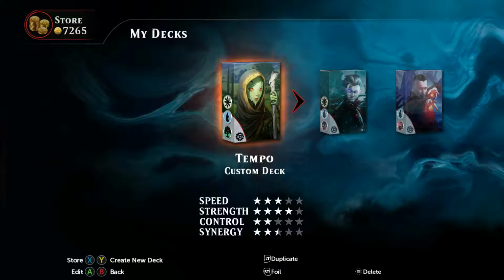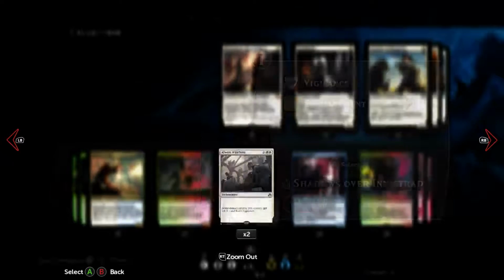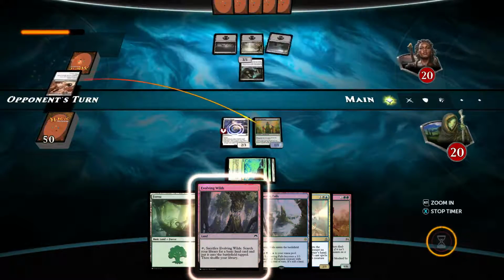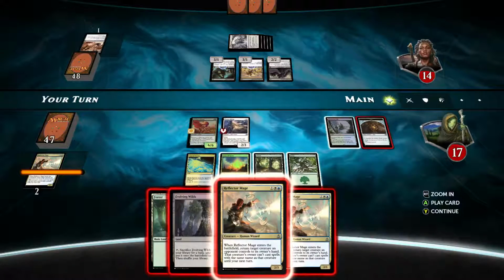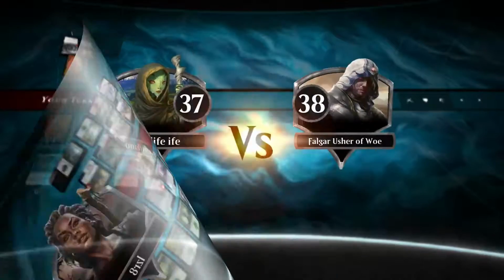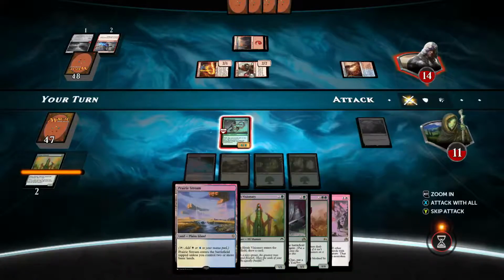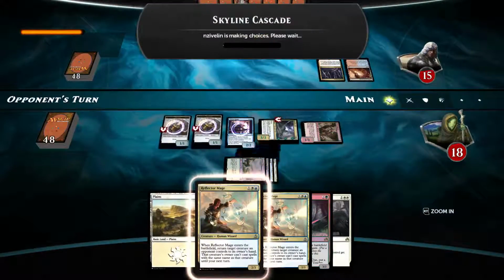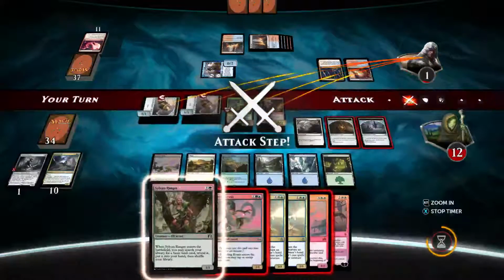Friday Night Duels - Bant Tempo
After a very short break whilst I moved, a new deck for you all a green, white and blue tempo deck.